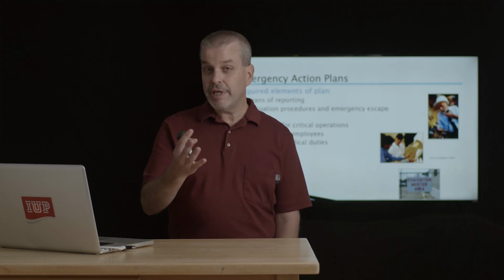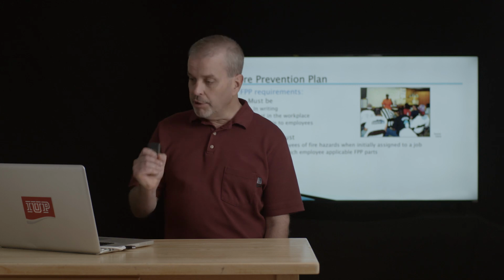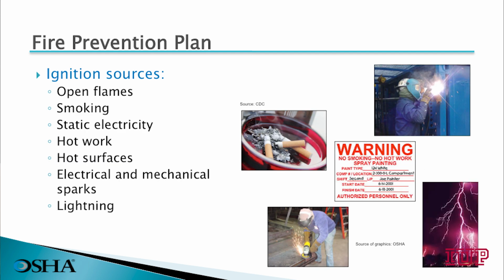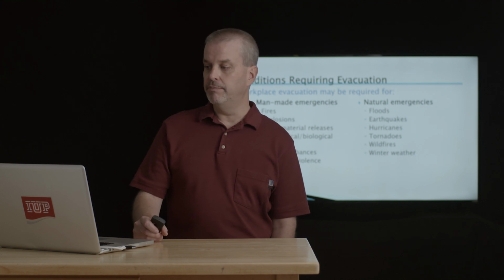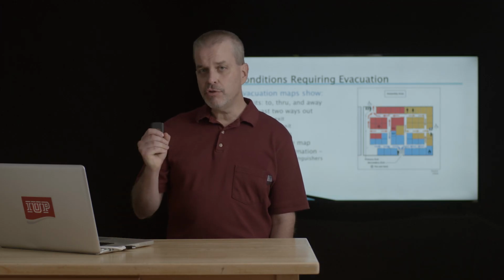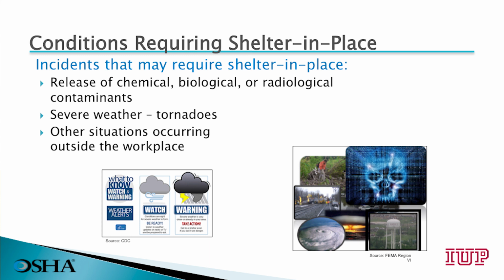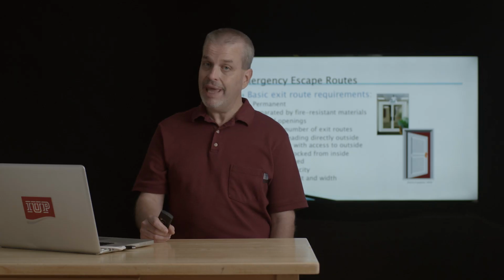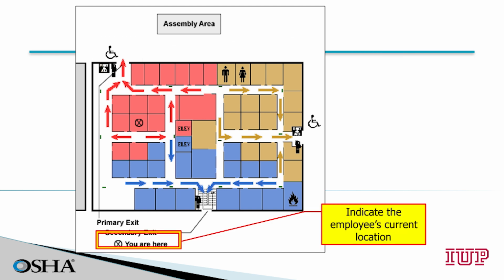Emergency Action Plans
An Emergency Action Plan is a procedure that outlines how to respond and react during an emergency.  An Emergency Action Plan describes who will take action and with what tasks when there is an emergency, laying out specific steps that need to be taken for the organization or business to ensure people’s safety, property protection, continuity of operations, and minimizing business disruption.

Please take a few minutes to review this critical Focal Point video.  You will quickly learn the essential, need-to-know OSHA information to reduce your company’s operational risk from not establishing an emergency action plan.